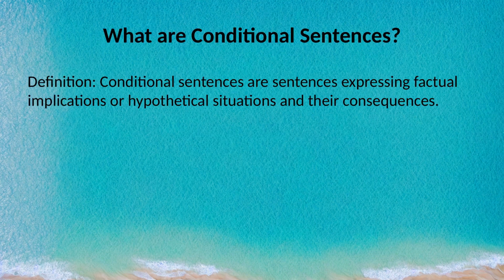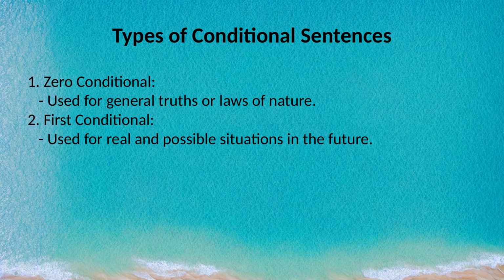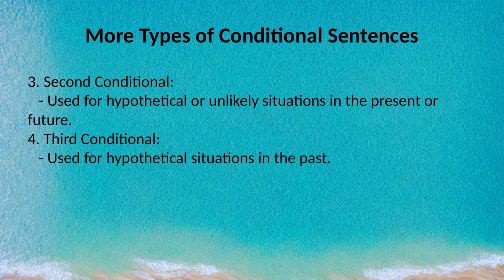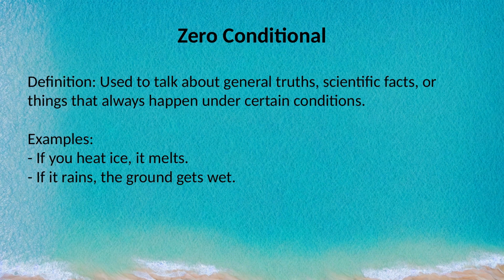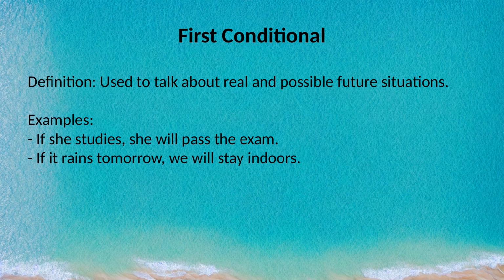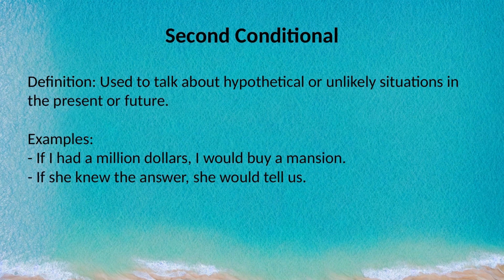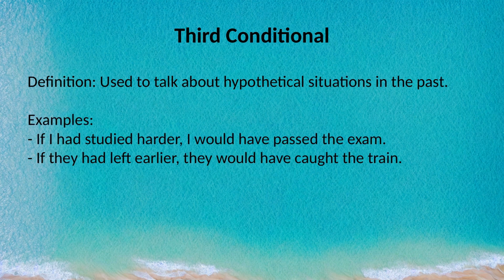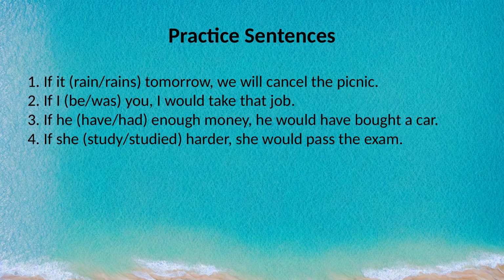"If Clauses" : Mastering Conditional Sentences with Ease!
Conditional sentences - those statements with "if" clauses - can feel tricky. But fear not, grammar warriors! This video will break down the different types of conditional sentences, making them clear and easy to understand.  Learn how to use them to express possibilities, predictions, and hypothetical situations in your writing and speech.

Get ready to unlock the secrets of "if" clauses and:

Understand the basic structure of conditional sentences
Explore different types of conditionals (zero, first, second, third)
Learn how to use them to express various situations (present, future, unreal)
Discover helpful tips and tricks for forming clear conditional sentences
Practice with examples and exercises to solidify your understanding
Become a master of conditional sentences and express yourself with confidence!